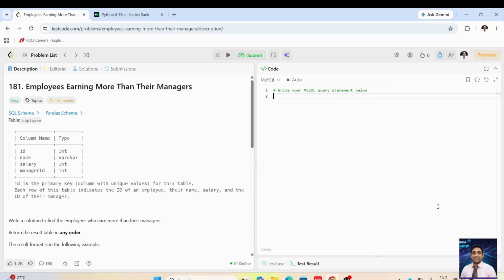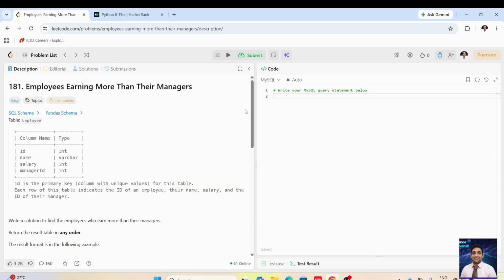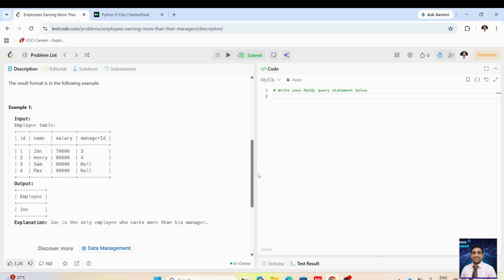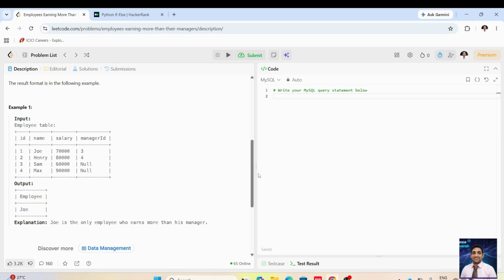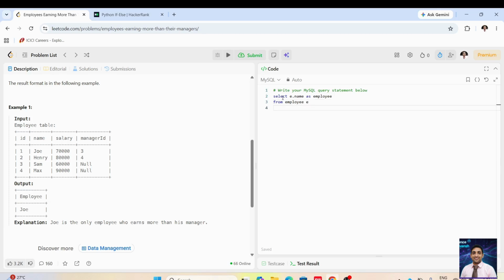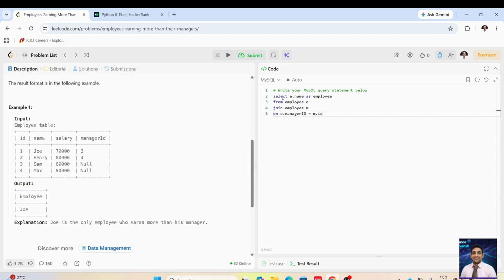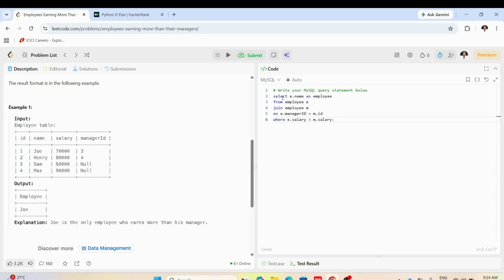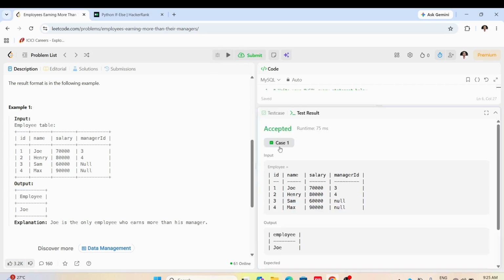🔥 LeetCode SQL – Employees Earning More Than Managers | Easy Explained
One of the most important SQL interview questions on LeetCode—Employees Earning More Than Their Managers—tests your understanding of self joins and real-world data relationships.

In this video, you’ll learn how to compare employee salaries with their managers using a smart SQL approach. We break the problem down step by step so you clearly understand how self joins work and why they’re used in hierarchical data like employee–manager structures.

This concept is widely used in real business scenarios—organizational analysis, payroll auditing, and identifying anomalies in company data.

🔥 Master this pattern once, and you’ll be able to solve a whole category of SQL problems involving comparisons within the same table.